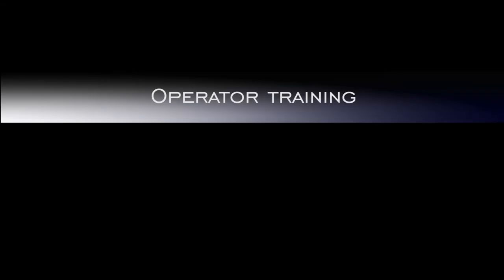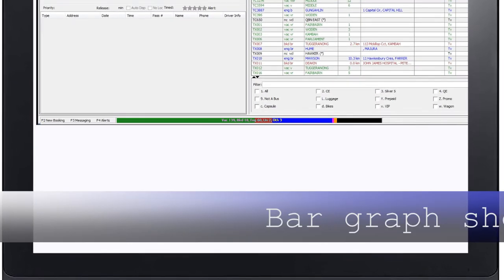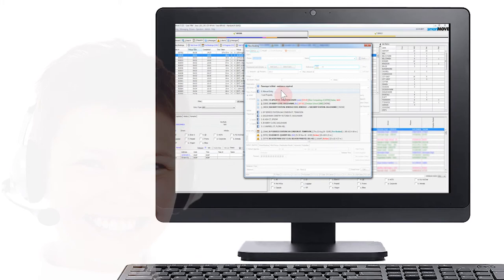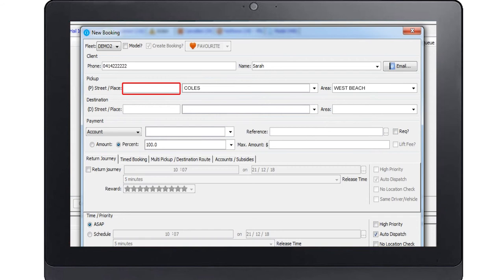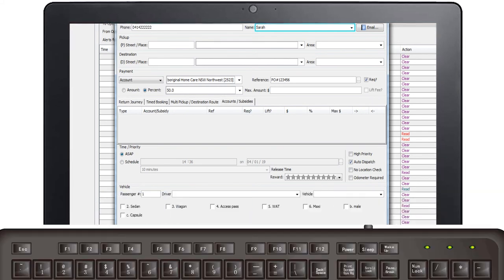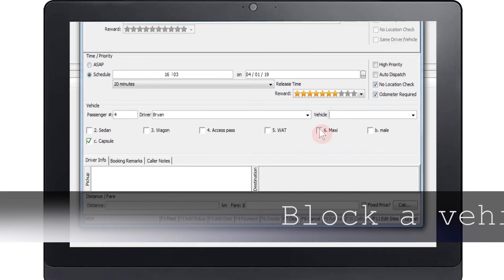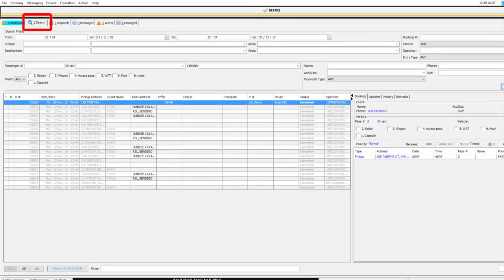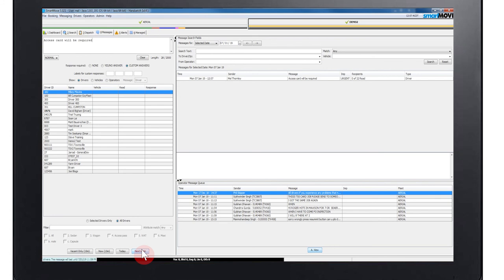Basic dispatch operator training video for SmartMove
This video will teach the dispatch operator how to complete basic operations.